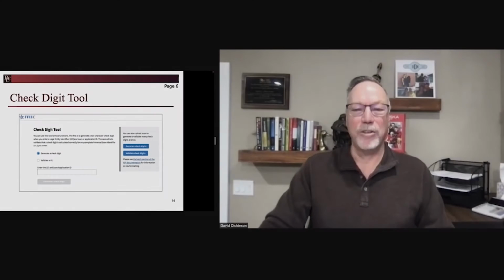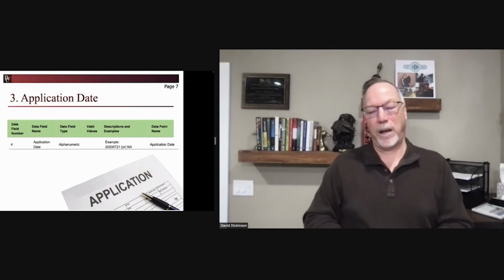HMDA SF Application Date